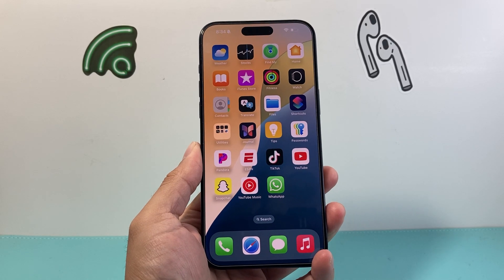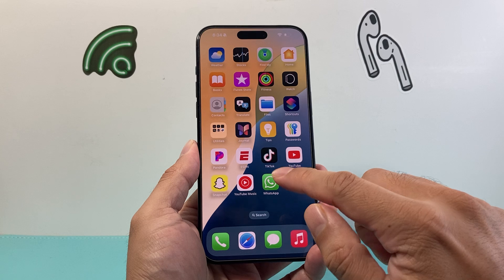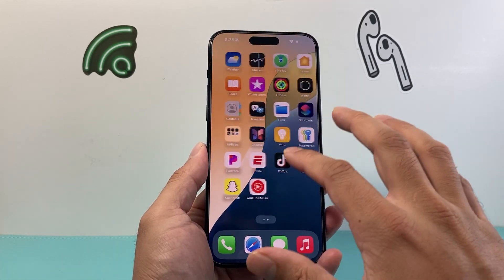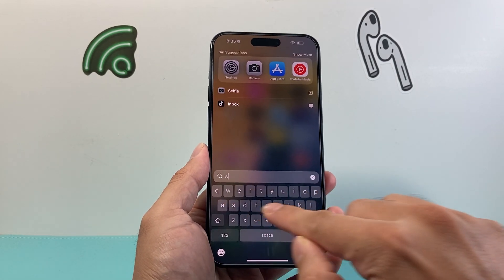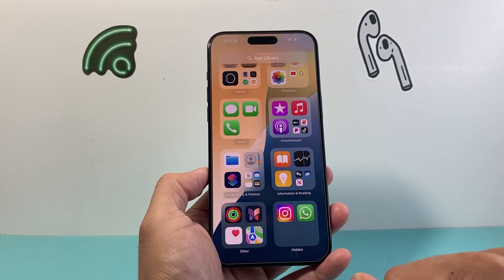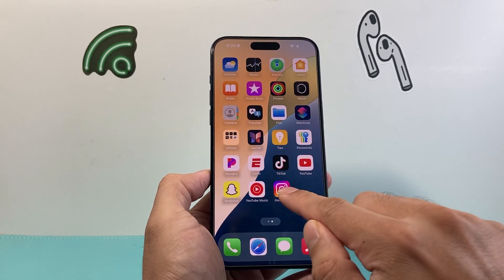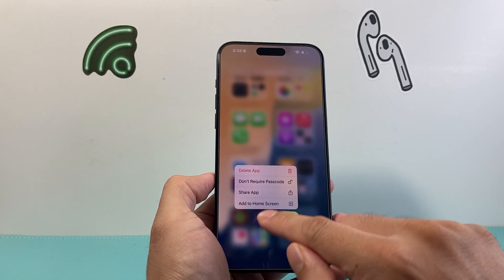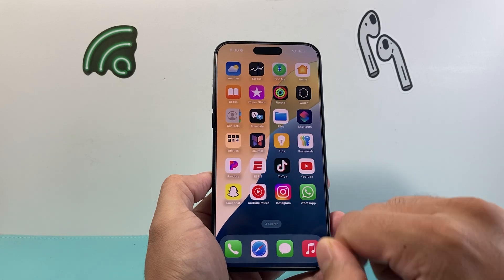How To Unhide and Unlock Apps on iOS 18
Here's how to unhide and unlock apps on iPhone on iOS 18!